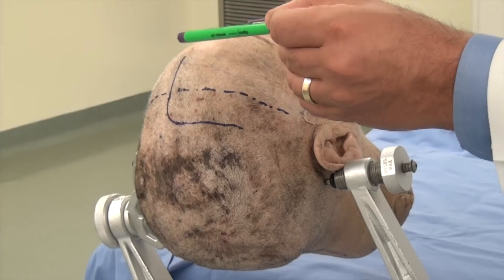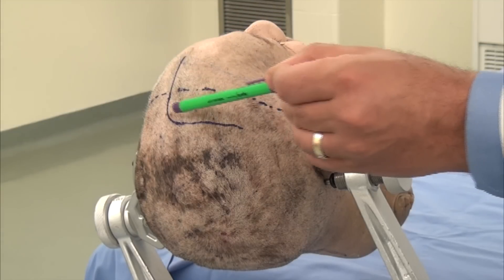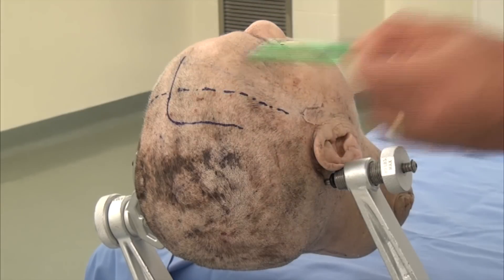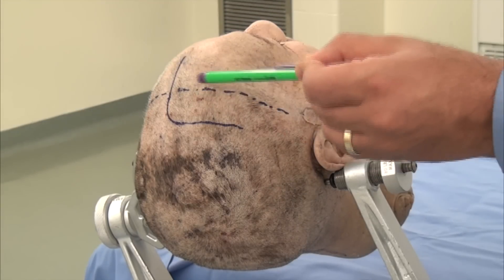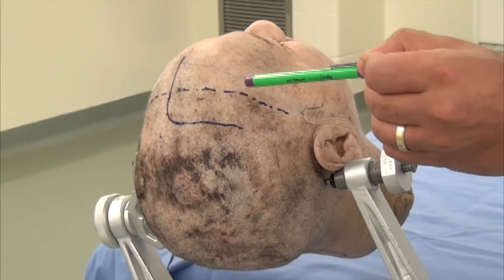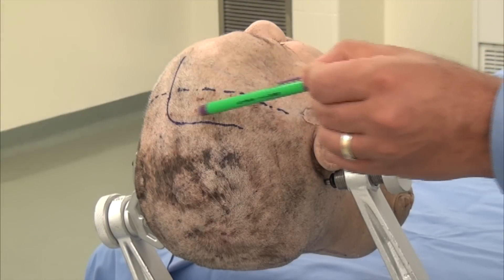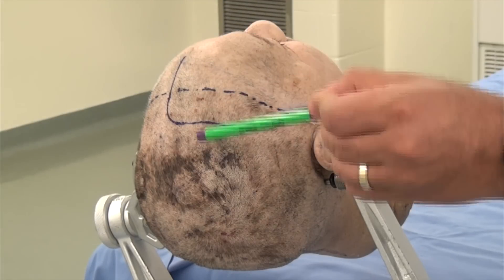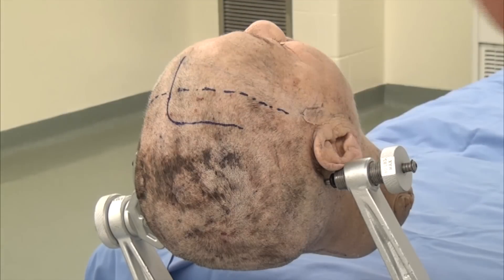Skull Clamp Placement: Frontal Craniotomy-Incision (Preview)